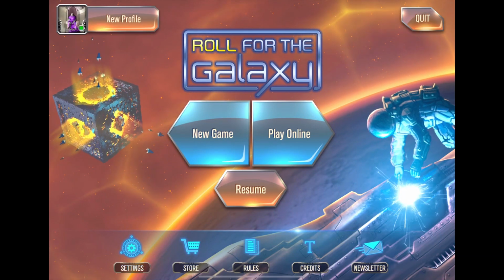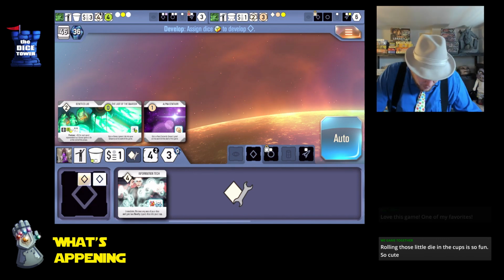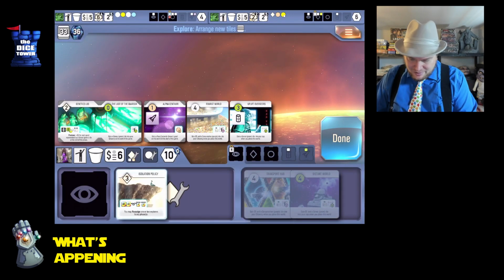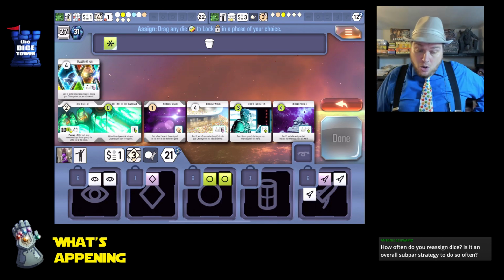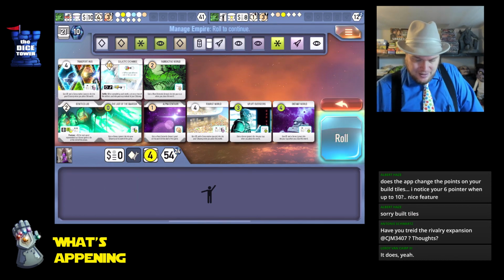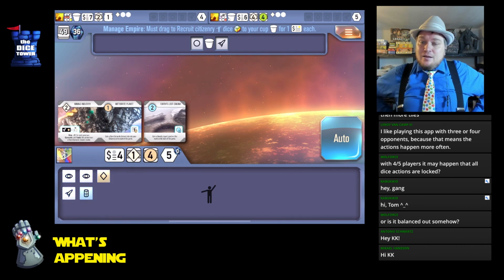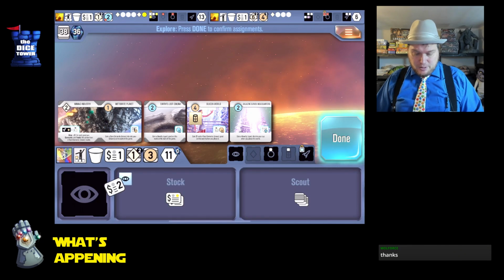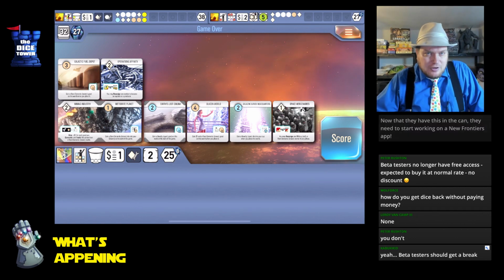What's APPening - Roll for the Galaxy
Tom Vasel takes a look at the recently released app for Roll for the Galaxy on IOS!